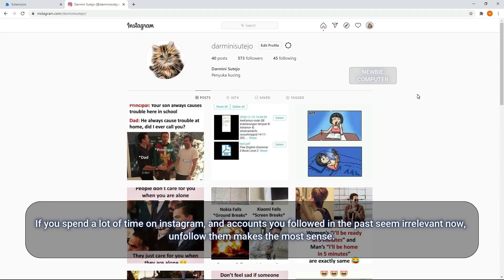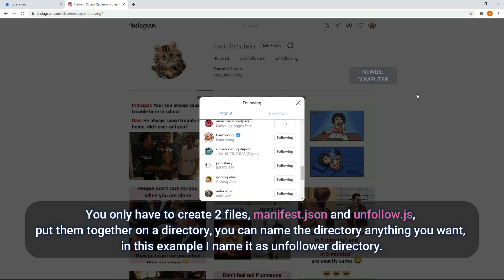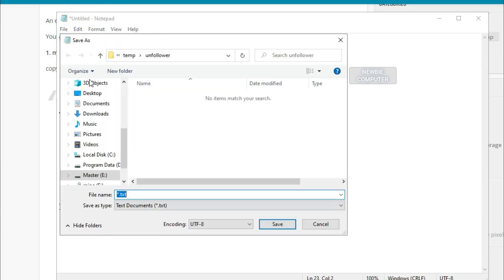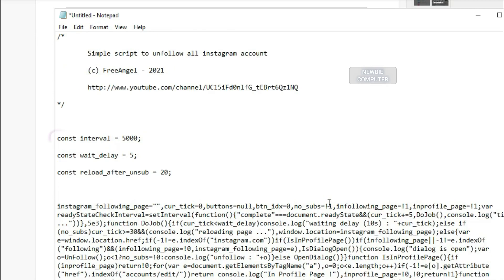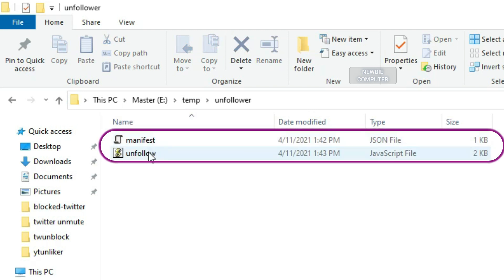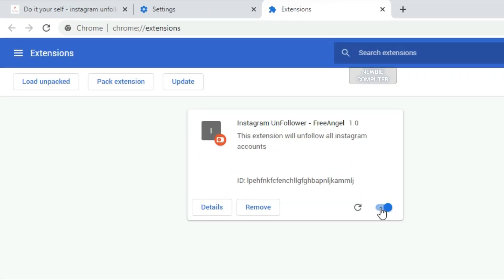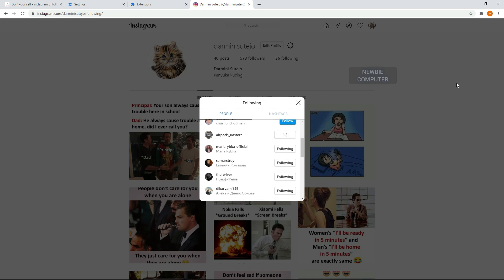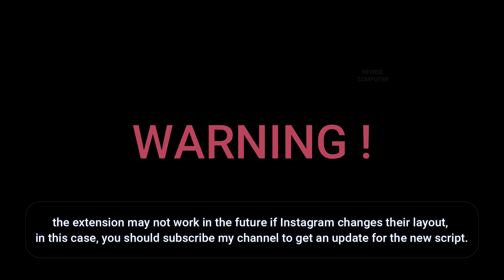How to Mass/bulk unfollow instagram account with simple script (chrome/edge/opera extension)tutorial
Even if you don’t care about having a tight “follower to following ratio,” this is useful because it helps to unclutter your feed, ensuring that the content you scroll through is all stuff you want to see.
simple chrome extension - do it your self - bulk instagram unfollower script. this will help you unfollow all accounts at once

skip 1:00

This tutor works on english version of Instagram layout because this script search "Following" text button. You can also download all files from my blog, just extract the downloaded file and then load it to chrome extension in the same way but you don't need to create the files by your self. the extension may not work in the future if Instagram changes their layout, in this case, you should subscribe my channel to get an update for the new script.